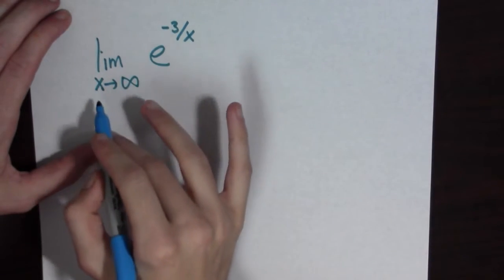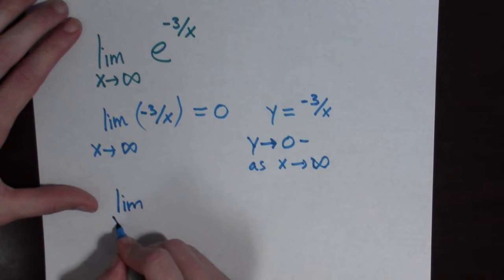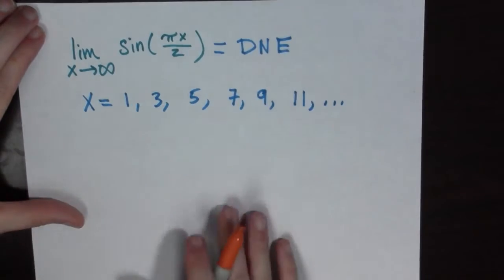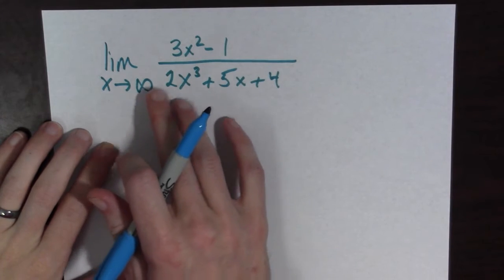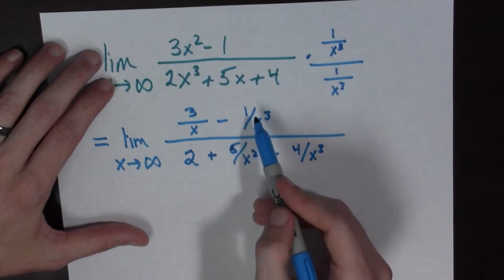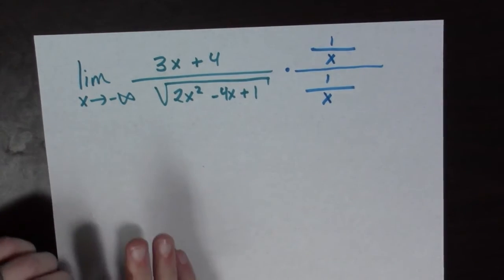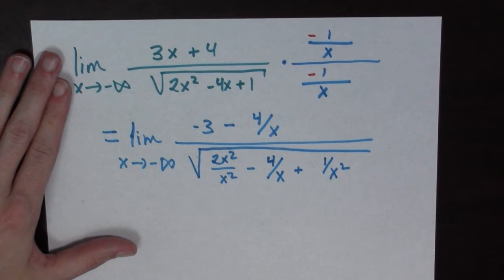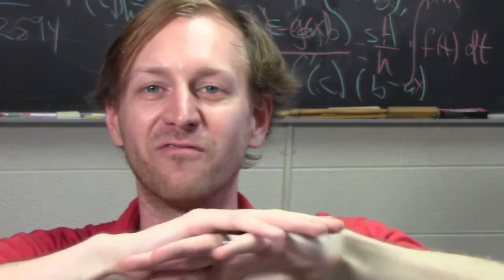Four Examples of Limits at Infinity